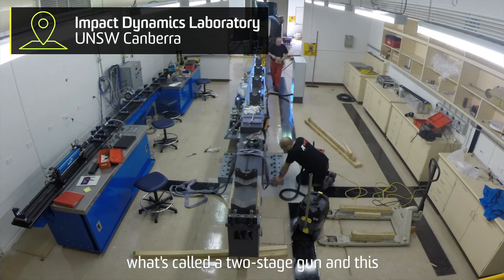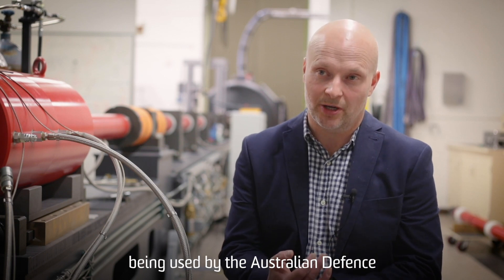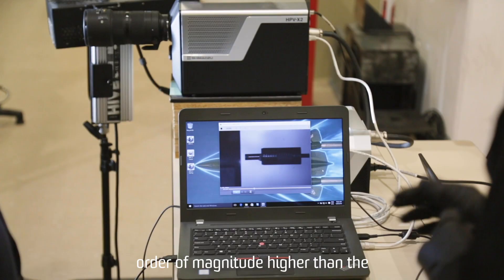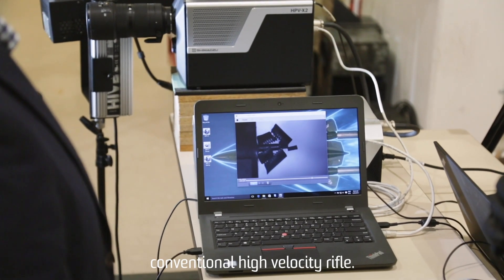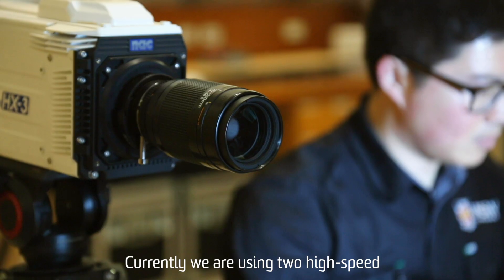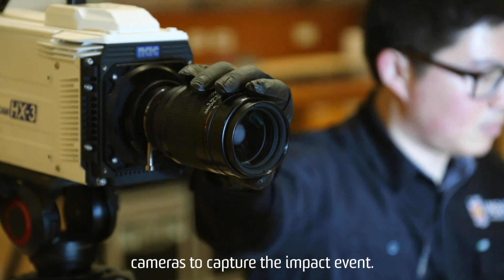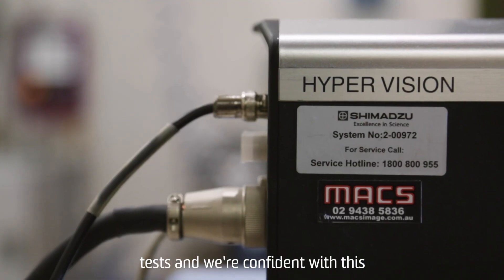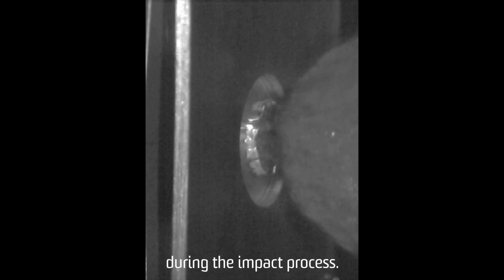Impact Dynamics Laboratory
Did you know UNSW Canberra at ADFA is home to the fastest gun in the Southern Hemisphere? 💥 It's being used to test equipment that can help save lives.

Find out more about UNSW Canberra's gas gun